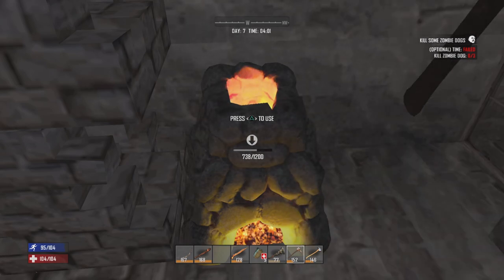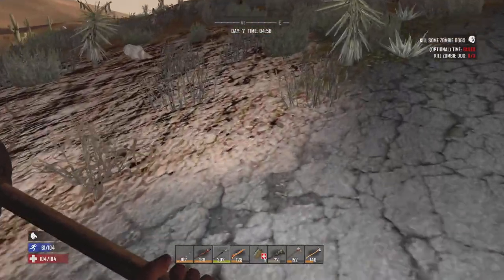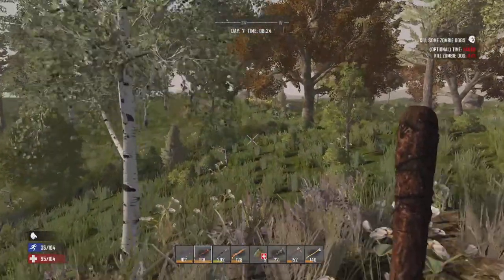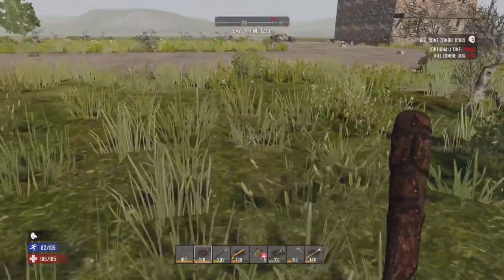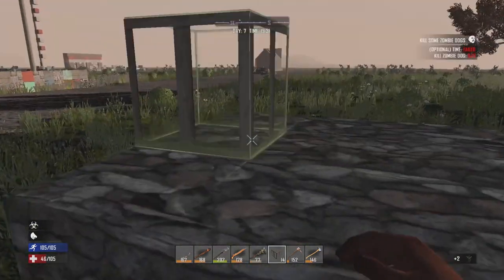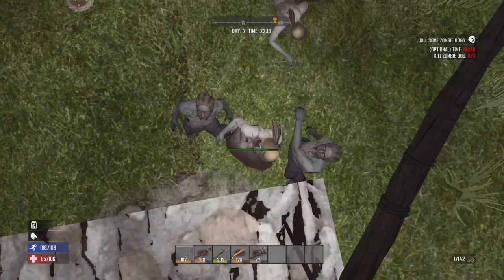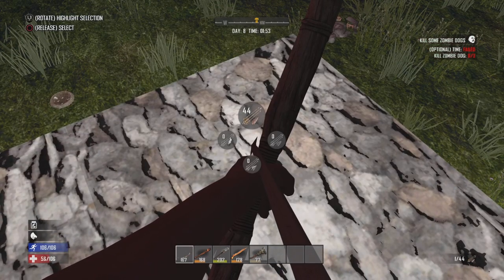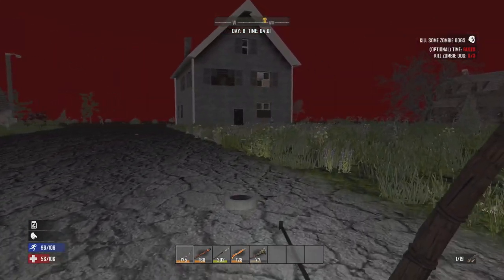Cobbled Together Base Vs Day 7's Horde - 7 Days - Console Chronicles - Get Rich Or Die Episode 7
Welcome to my series "Get Rich or Die", the concept is very simple, im trying to get to 1 million dukes as fast as possible! This is inspired by JaWoodle and his "Millionaire" series he did a few years ago and i wanted to give it a crack! i hope you enjoy!